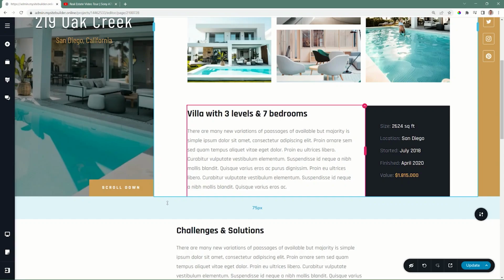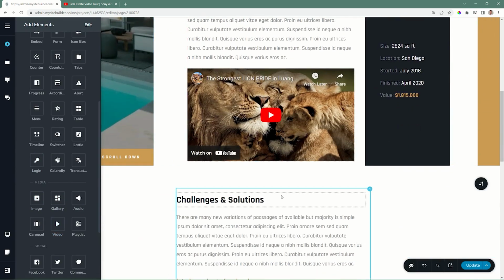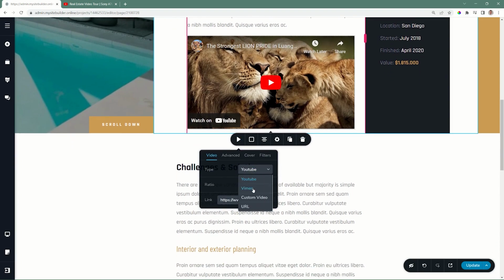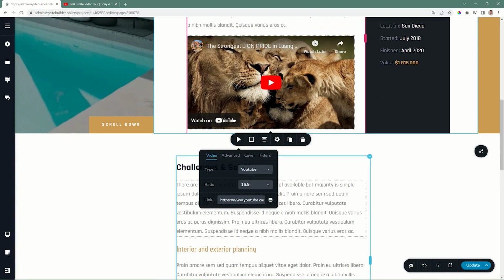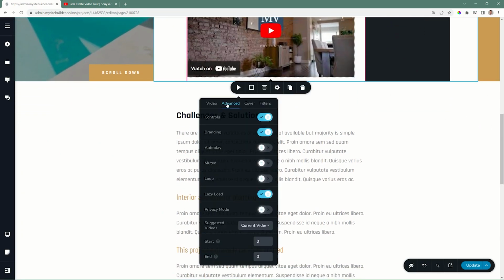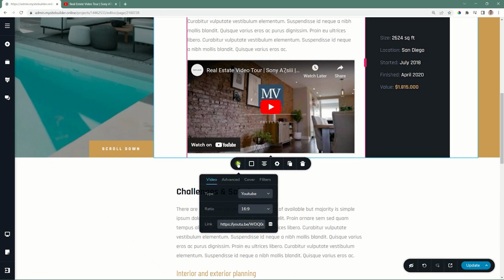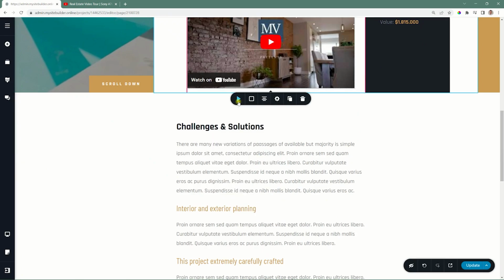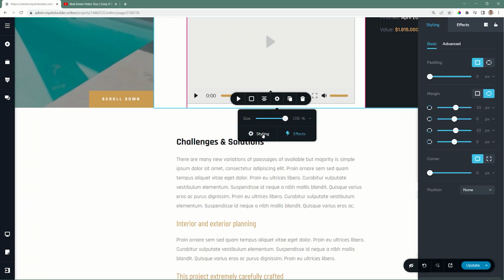7. Video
Learn how to integrate and customize Video elements in Webnova to make your website more engaging. This video tutorial covers uploading and embedding videos, adjusting settings for playback, and optimizing video content for different devices, ensuring your multimedia elements enhance the overall user experience on your site.